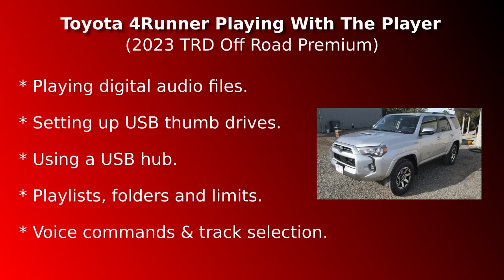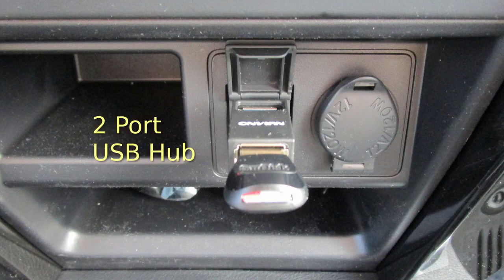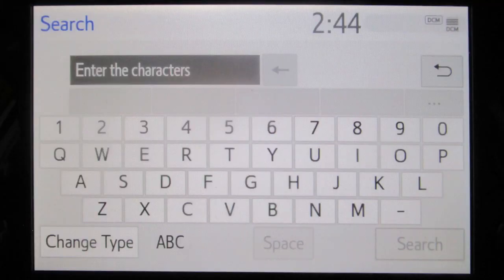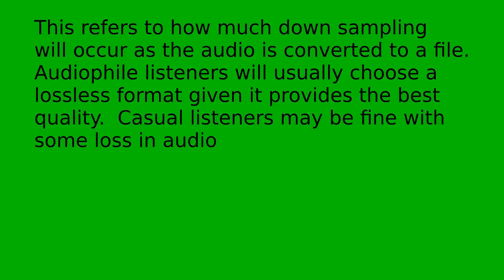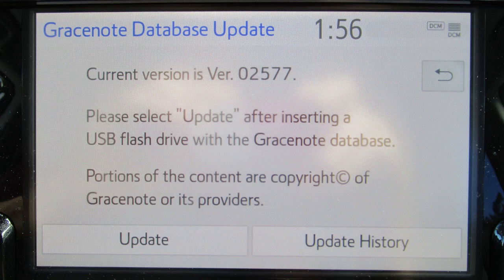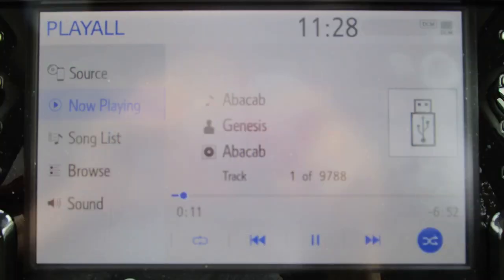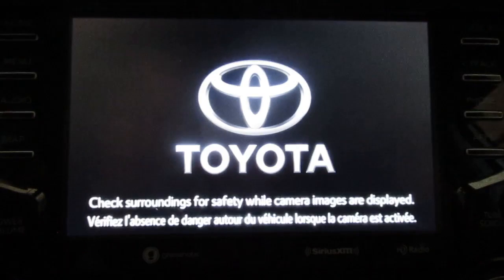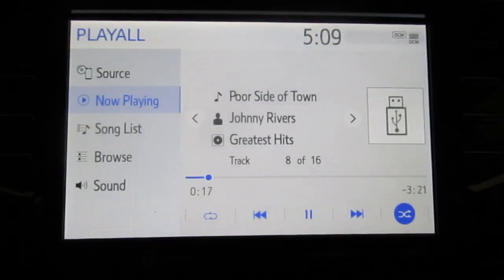Toyota 4Runner Music Player - Tips & Challenges with the Gracenote Player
Some information on my 2023 Toyota 4Runner OEM Gracenote player.  How I got a large music library to play.  Suggestions for using folders and searching tracks.  I had some problems with the voice commands.  Comments welcome.